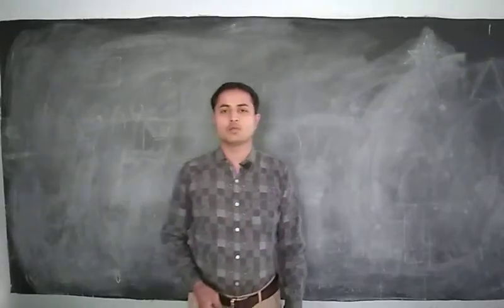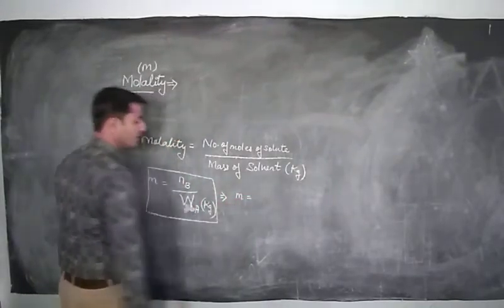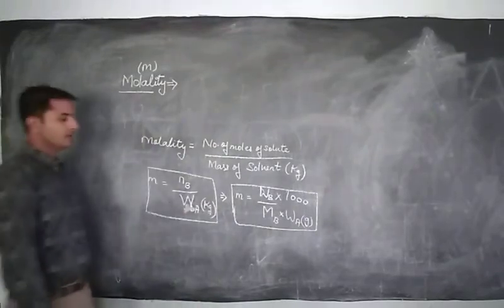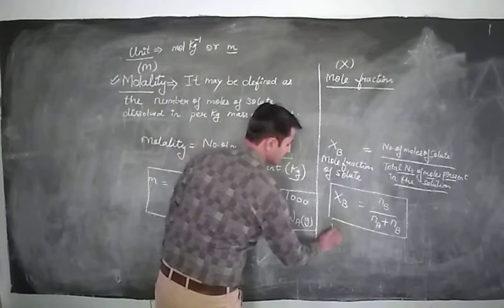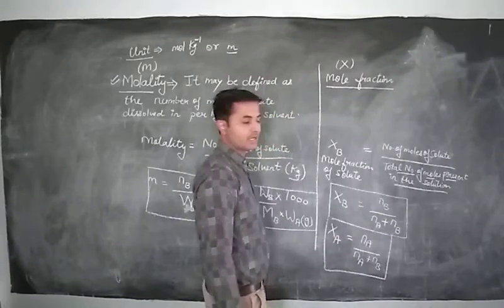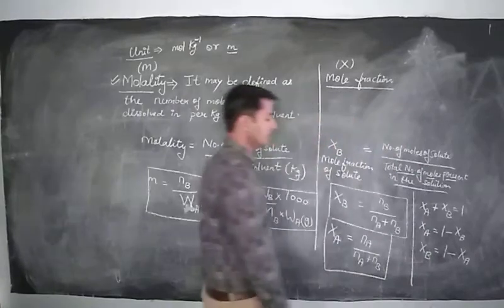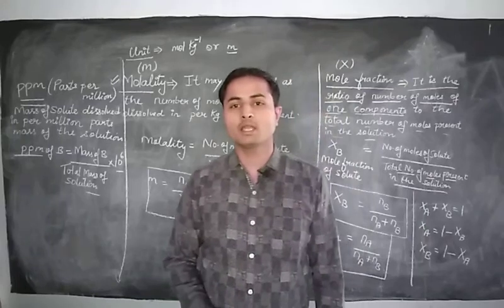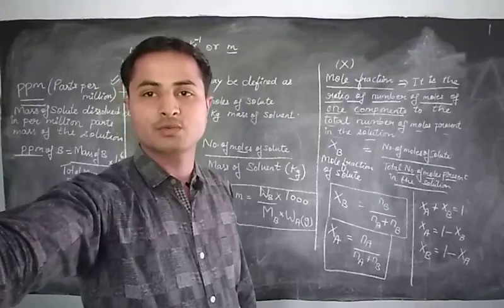Molality,mole fraction,ppm(11th lect.,11th class,unit -1st)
Chemistry by Sushil Sharma.